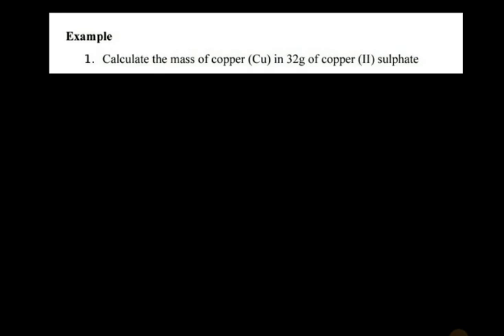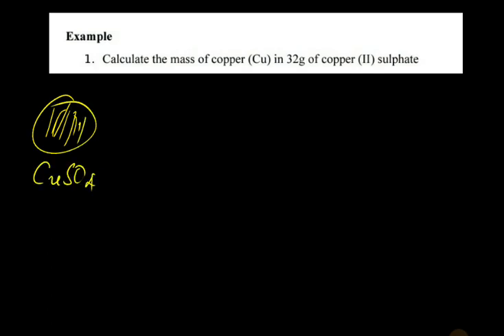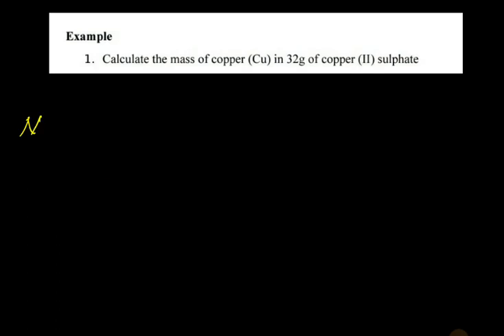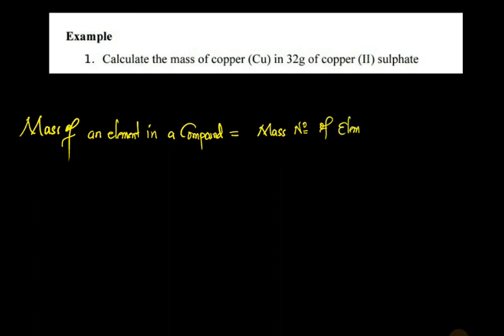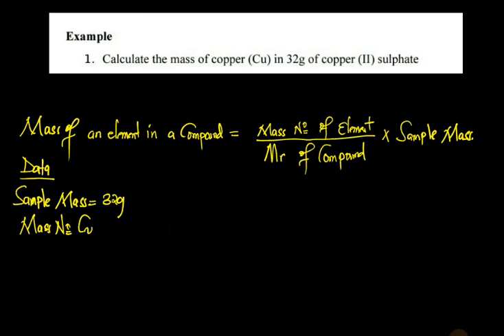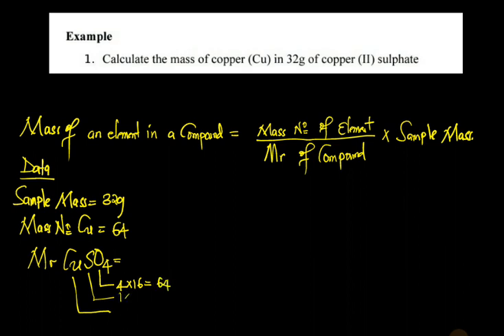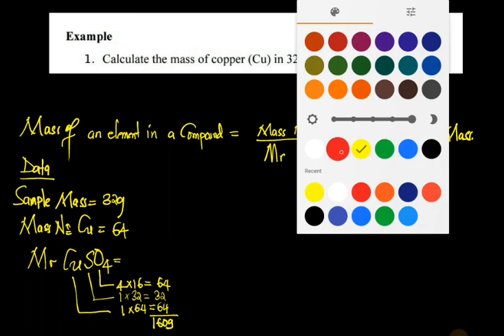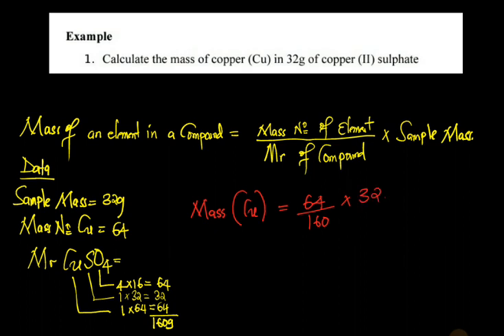ECZ: Finding the mass composition of an element in a compound. Mole Concept, O Level Chemistry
finding the mass composition of an element of a compound. mole Concept